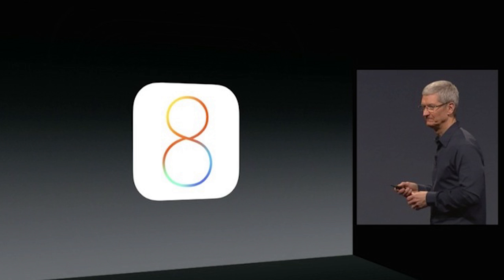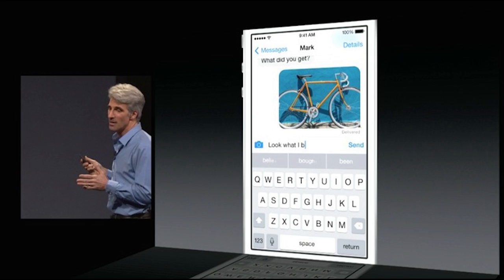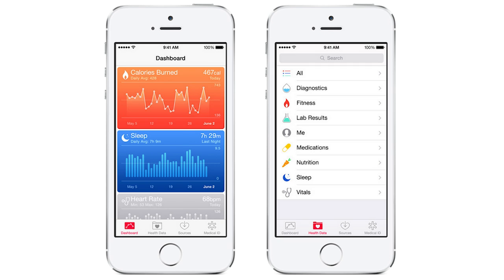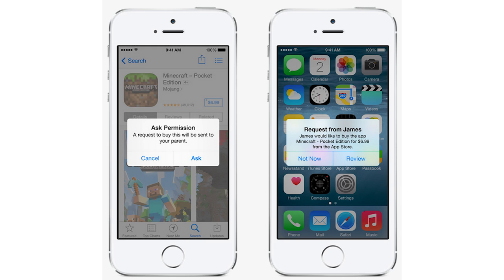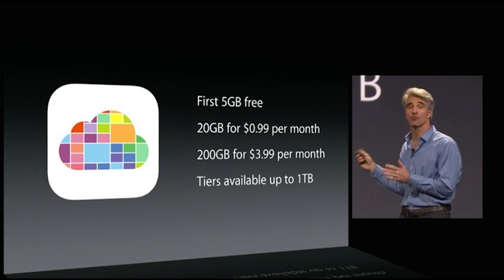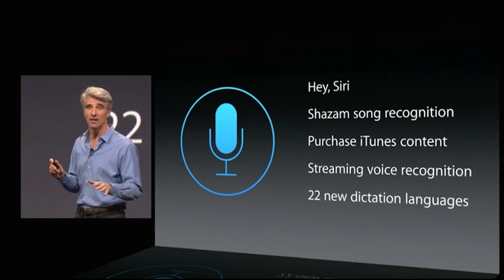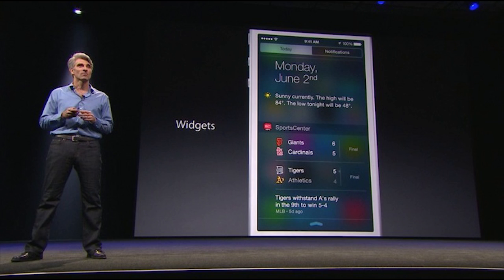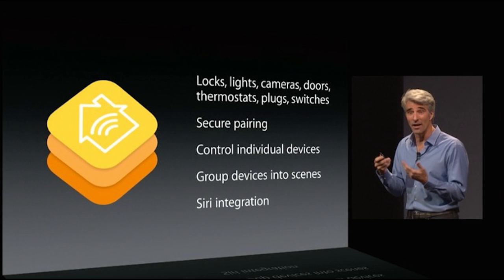iOS 8 Features Guide & Overview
Take an in depth look at the Brand New Features in iOS 8 in this Complete iOS 8 Features Guide & Overview. We look at Features like the Health App, Family Sharing, iCloud Storage, QuickType, Notification Center Widgets, Improved Notifications, & More! Let us know what your Favorite iOS 8 Features are in the Comments!

Content Claim: All Video Clips and Sound have been either produced or licensed by AppFind. I review the new iOS 8 using images from MacRumors and Apple for Review Purposes. The gameplay footage is used for review purposes. Everything else in the video is my own work.